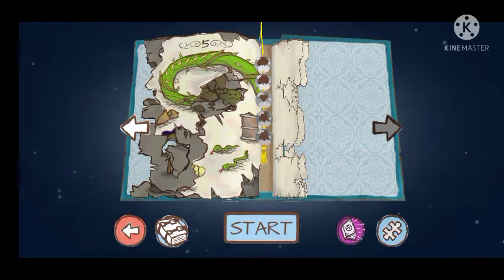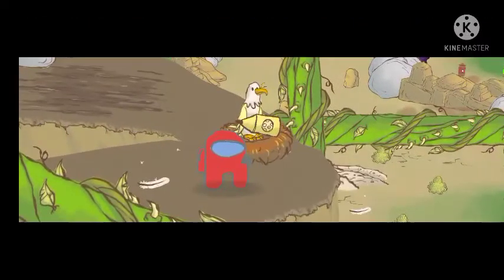Lemon plays Draw a Stickman Epic 2 episode 4 - Mrs.Scientist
00:24 - Snake lake
01:04 - Bird egg pencil
05:33 - Frog bog
08:44 - Snow pencil
15:14 - Ending